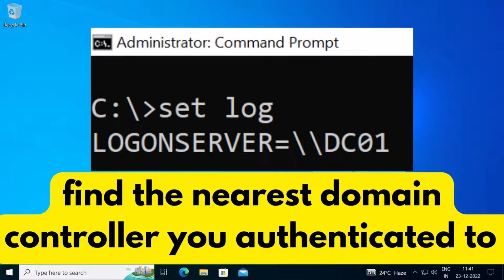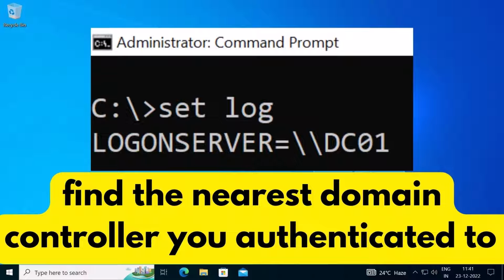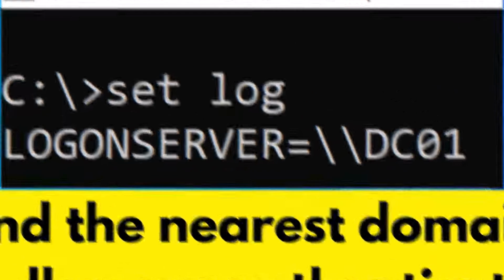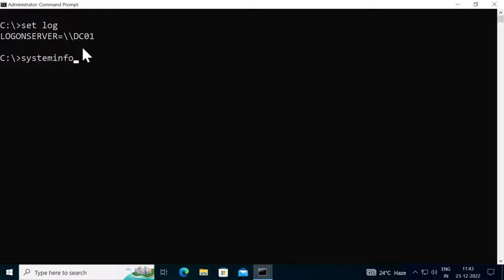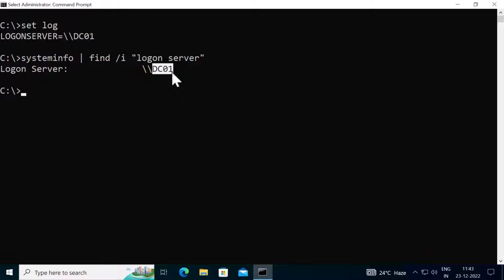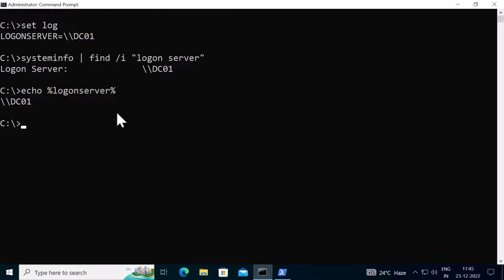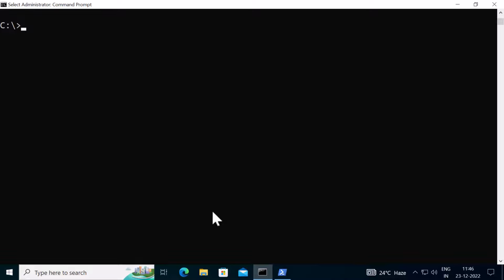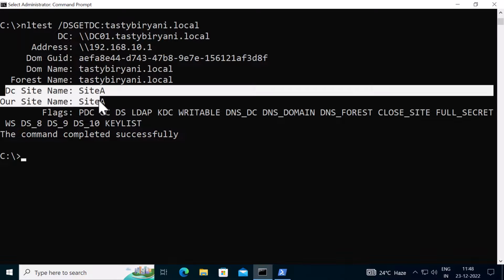Find the nearest domain controller (or logon server) you authenticated to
In this video, I'm going to show you how you can find the nearest domain controller (or logon server) your computer or user authenticated to.

Commands used to find the nearest domian controller.

1. set log
2. systeminfo | find /i "logon server"
3. echo %logonserver%
4. $en:LOGONSERVER
5. gpresult /r
6. nltest /DSGETDC:domain-name